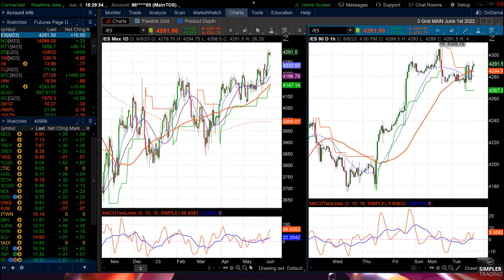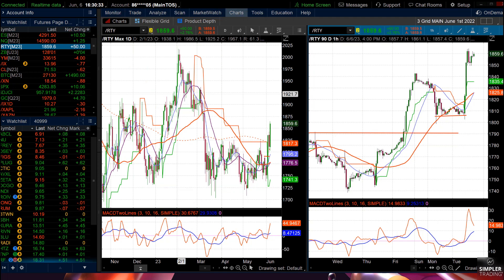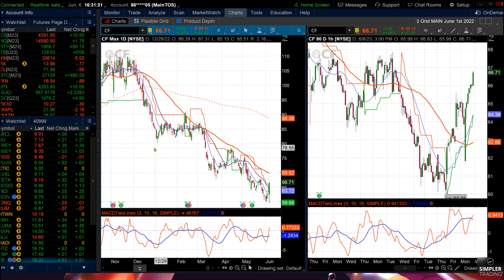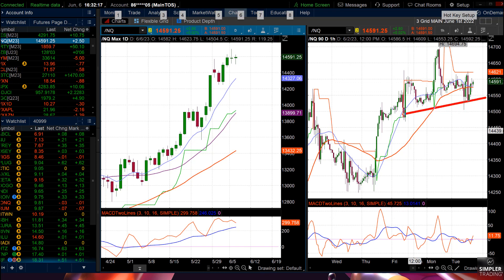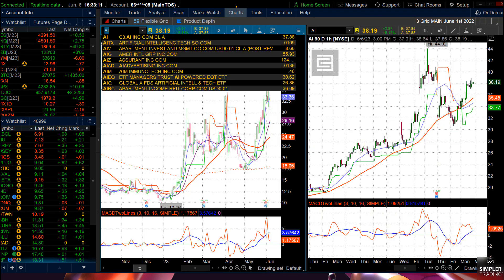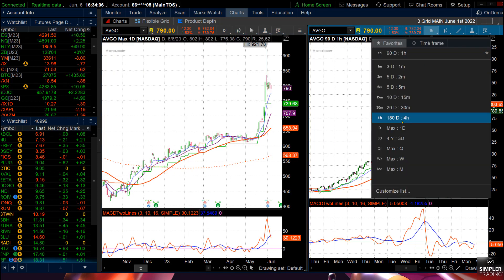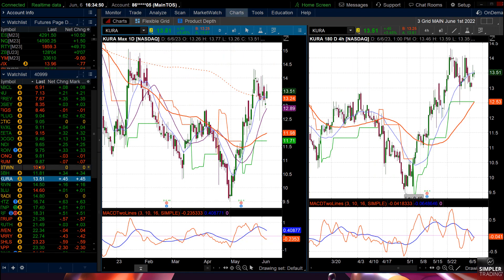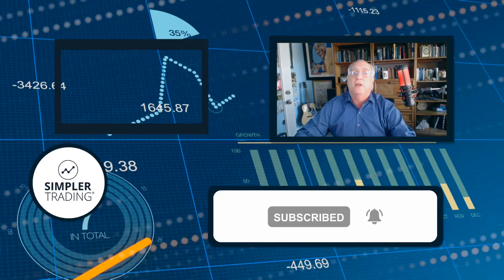Beware Of The DOJI! | Simpler Trading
Many indexes and stocks are forming daily indecision candles. The follow through, up or down, can lead to some massive moves.

Jonathan McKeever (Tr3ndy Jon) will introduce his supply & demand system and how he's achieved consistent gains in his free live webinar on Wednesday, June 7th at 7:00pm CT. REGISTER NOW to discover his automatic trade alert system and indicators that automatically expose the Big Players' buy and sell levels

To trade live with me and get my trade alerts, join the Chart Patterns Mastery today!